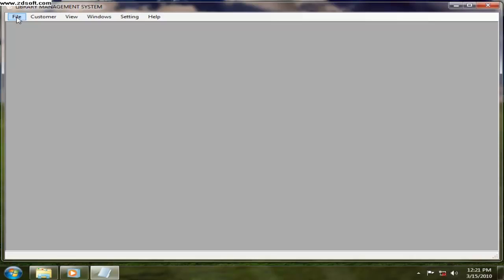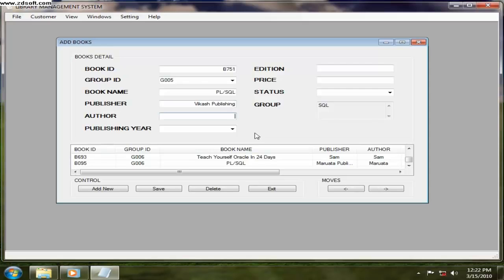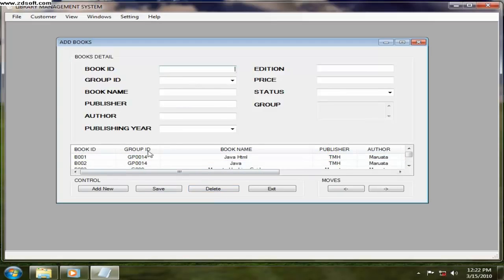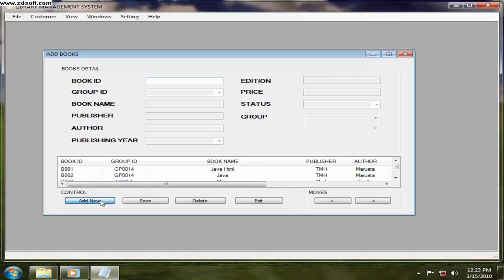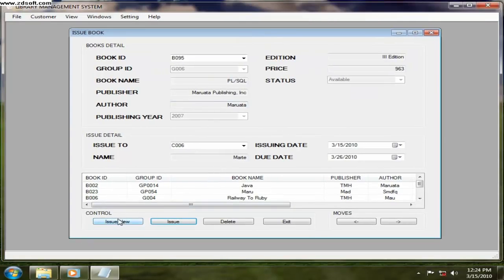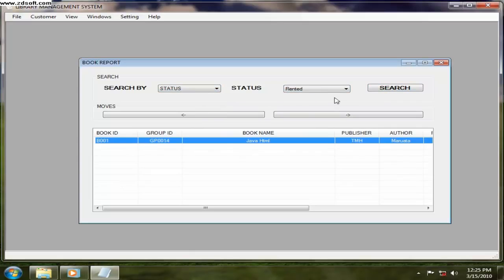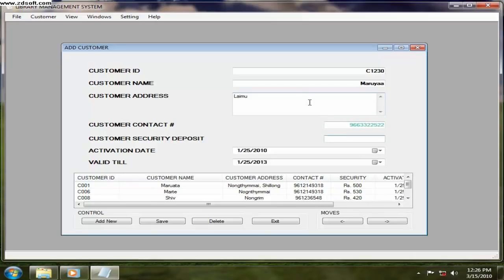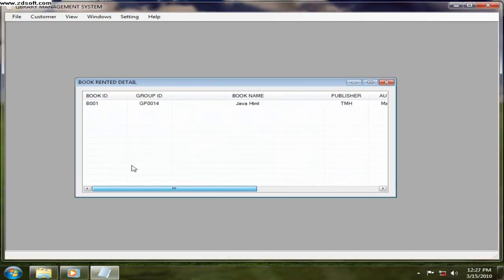Library Management System with Source Code in VB .Net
The Project File, Documentation,are included in the file.